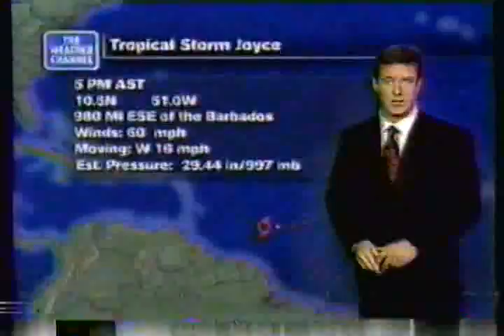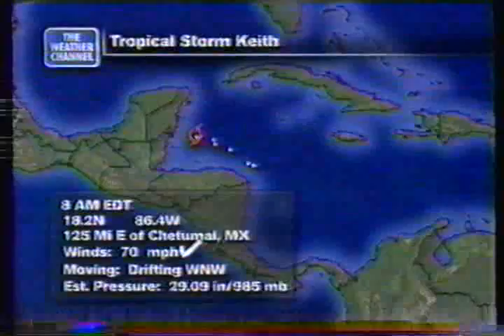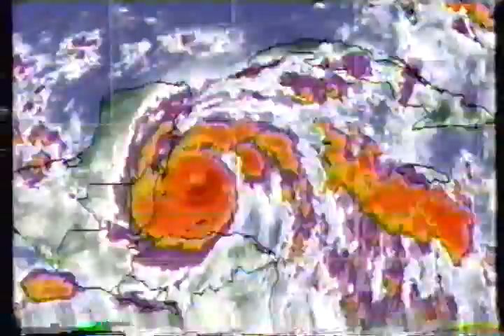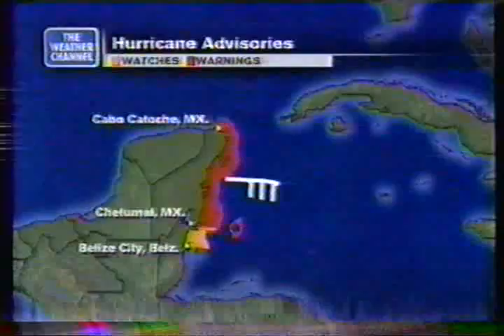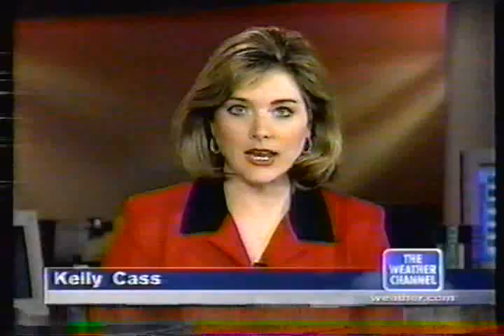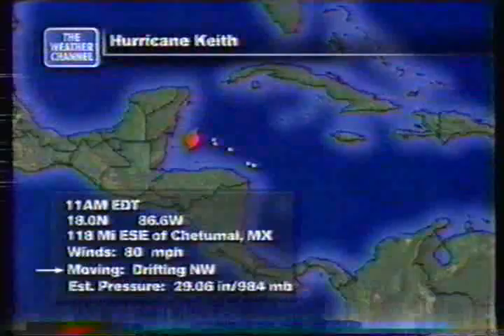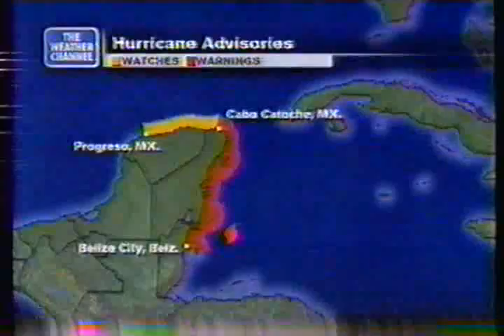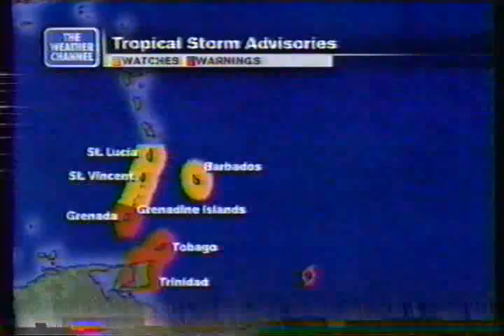TWC - Hurricane Keith - October 2000 (2/4)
All rights to The Weather Channel